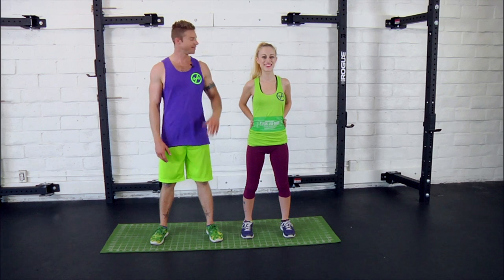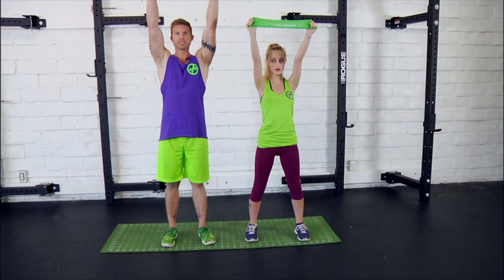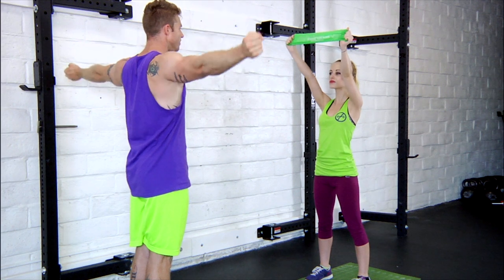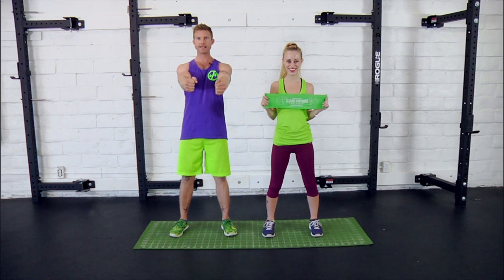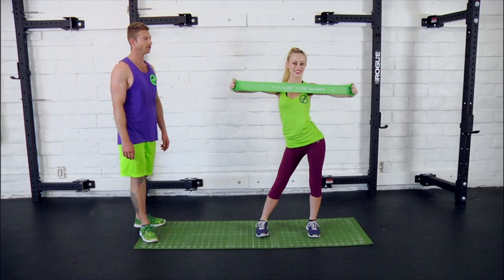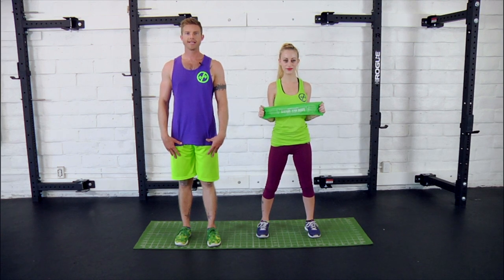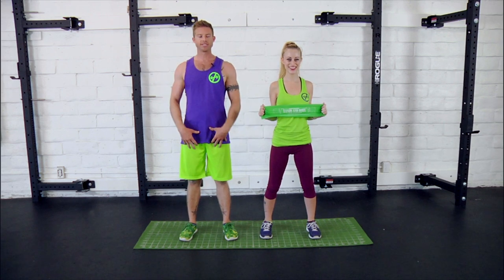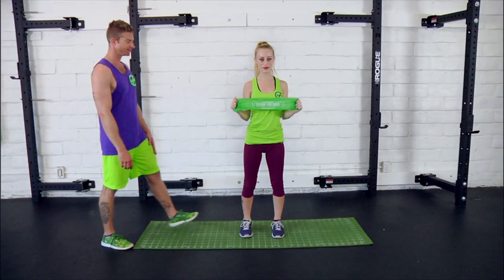IN-DEPTH DEMO OF PULL APART SERIES WITH DANI - Free Personal Training Fitness Video BandsAndBody.com